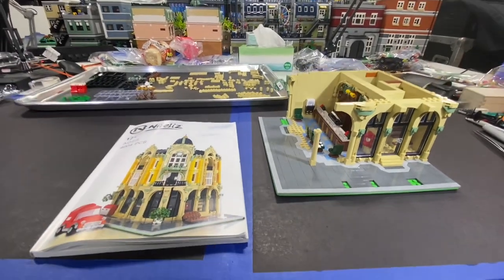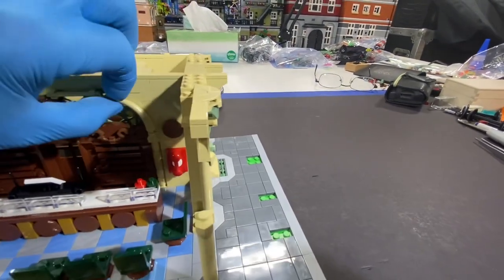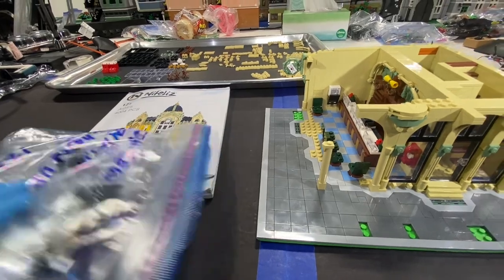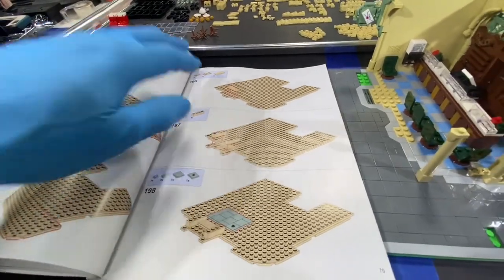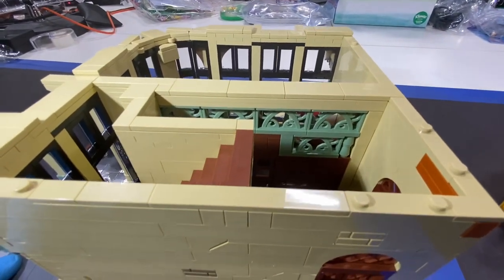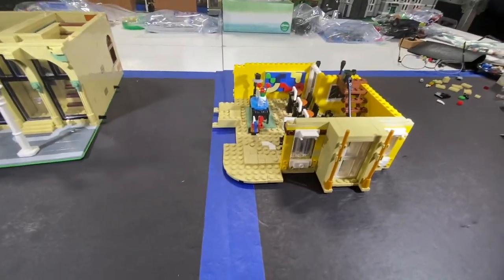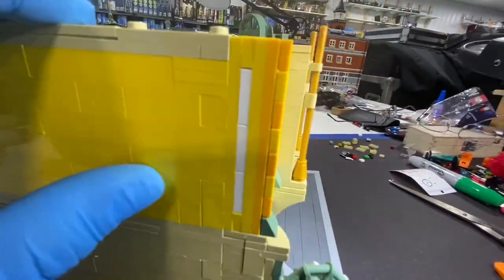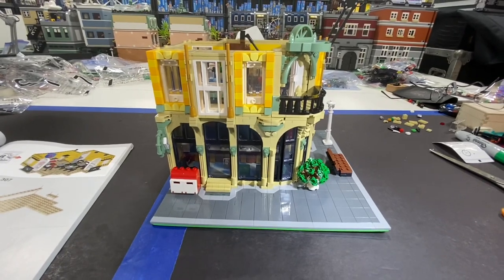Corner Post Office Modular Building Part I (Lego Compatible)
This is about a Lego Compatible Modular building by Nifeliz. It is the Corner Post Office, 4004 pieces. Part I